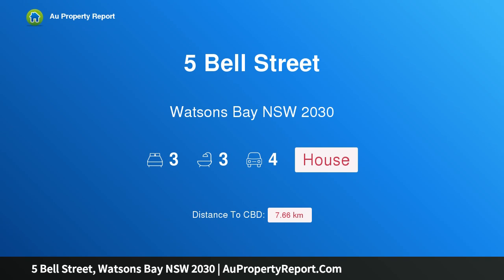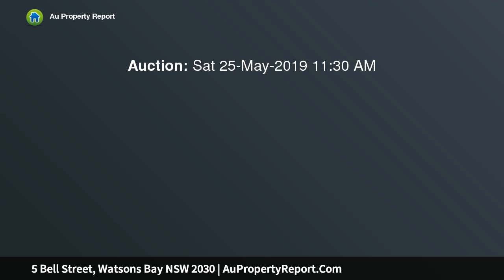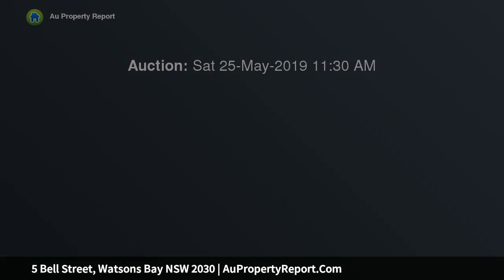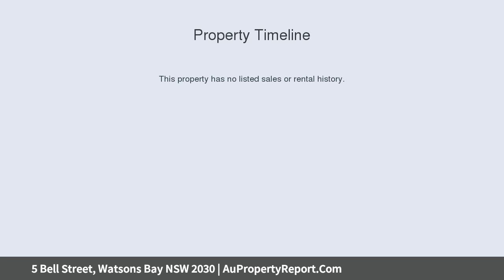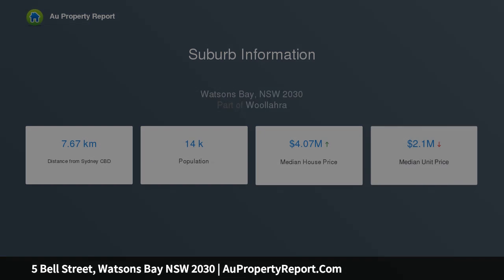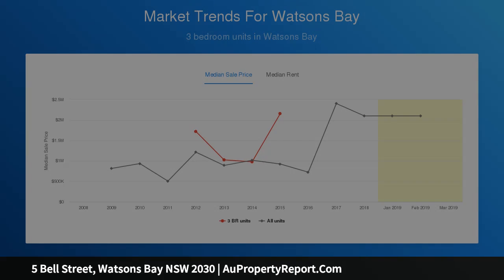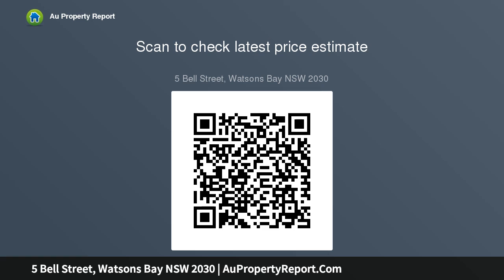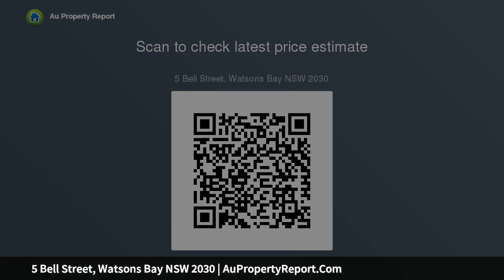5 Bell Street, Watsons Bay NSW 2030 | AuPropertyReport.Com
5 Bell Street, Watsons Bay NSW 2030
Property Type: house
Bedrooms: 3
Bathrooms: 3
Car Space: 4
Perfect for the downsizer with panoramic city views